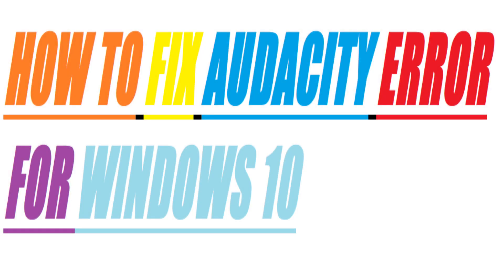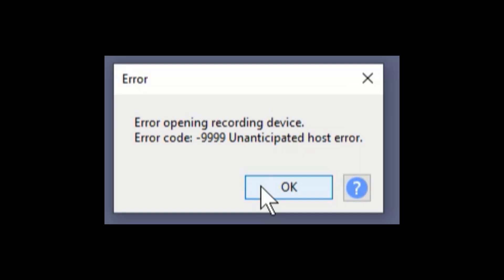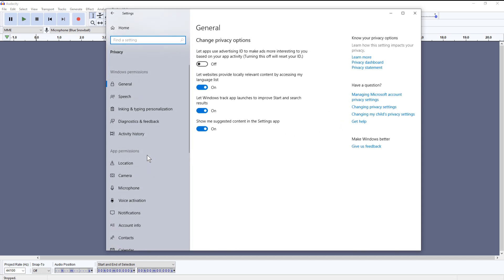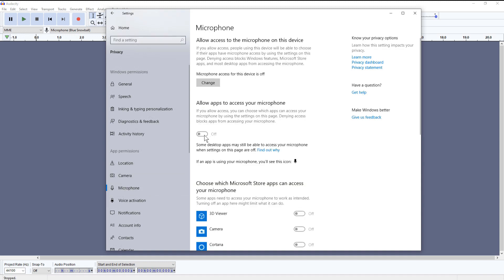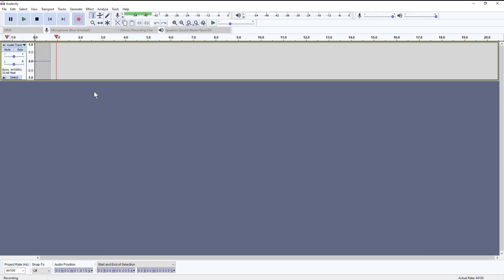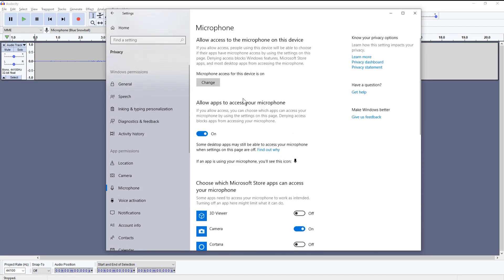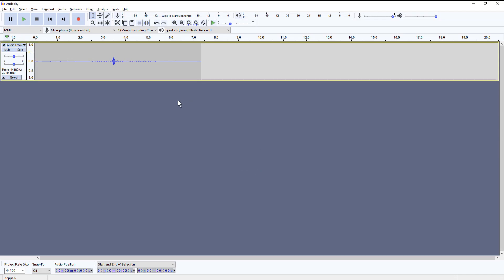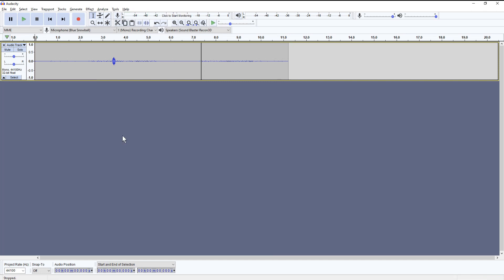HOW TO FIX AUDACITY MICROPHONE ERROR 9999 IN WINDOWS 10